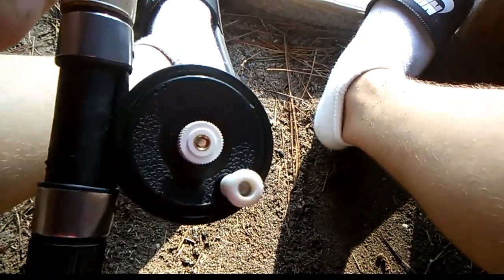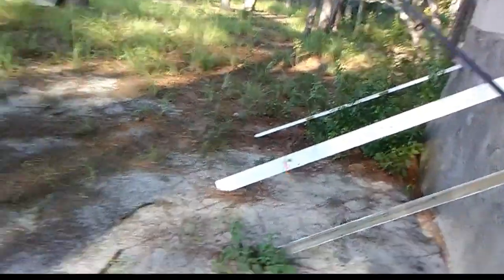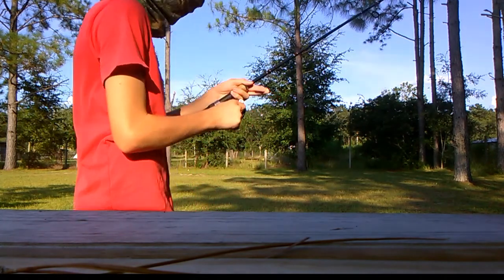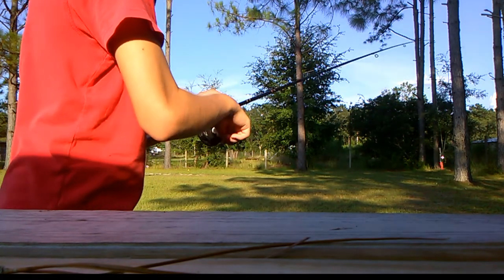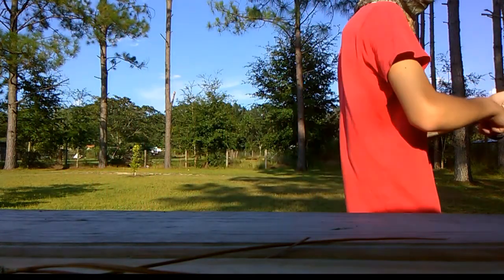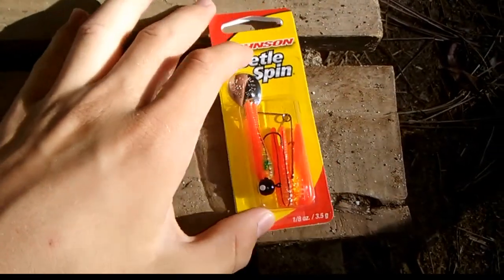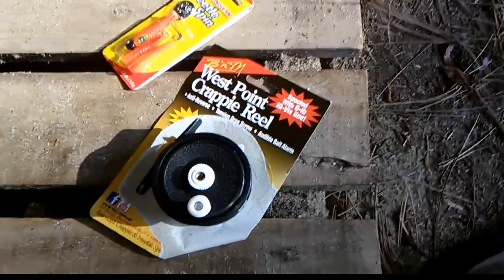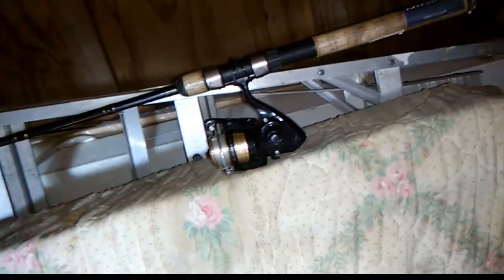Mr crappie reel review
Mr crappie reel I bought at Walmart a review of it